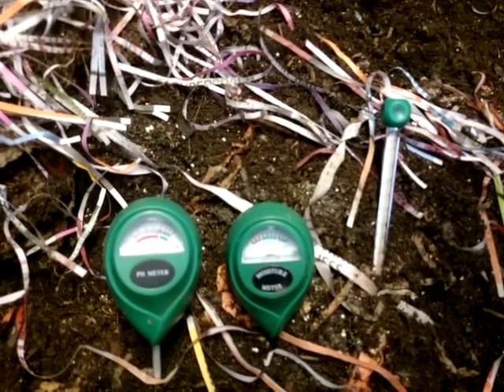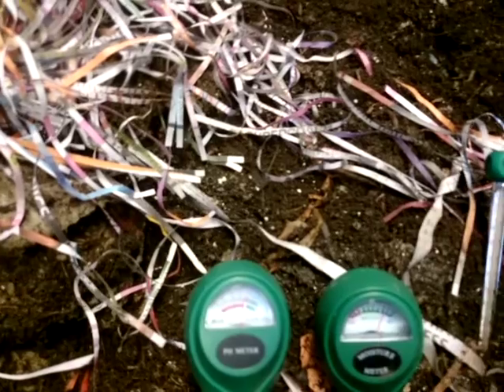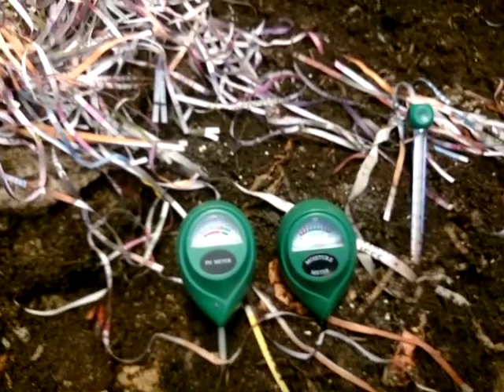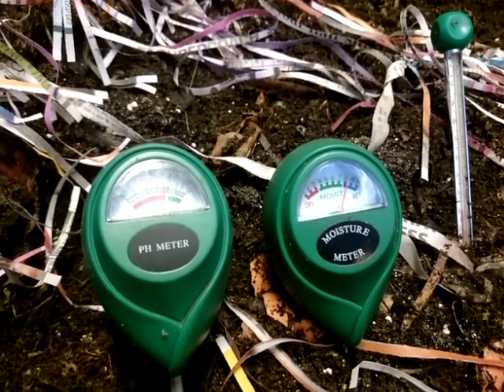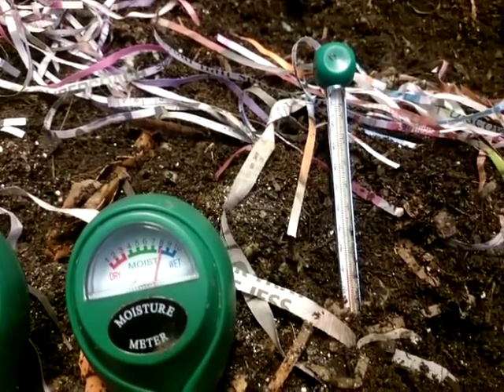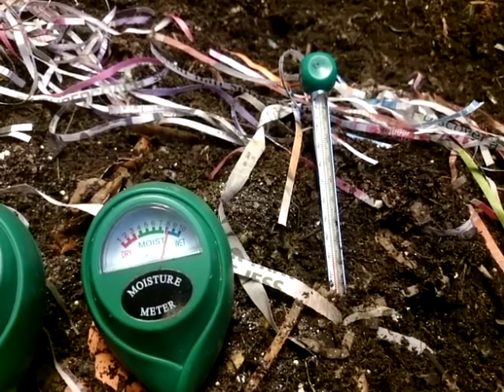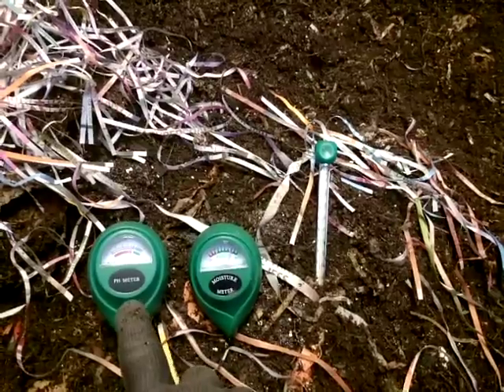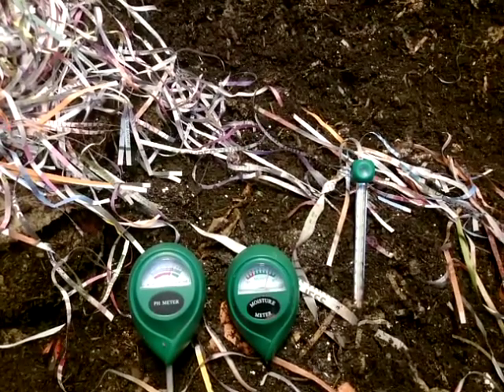Worm Farming - Meters: Ph meter, moisture meter, temperature - 190415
Here I show the meters some use - not necessary if you have one typical worm farm, but most helpful would be the PH meter to ensure your bedding isn't too acidic for the health of the worms.
Note the other video I did of how to apply Ph buffers.